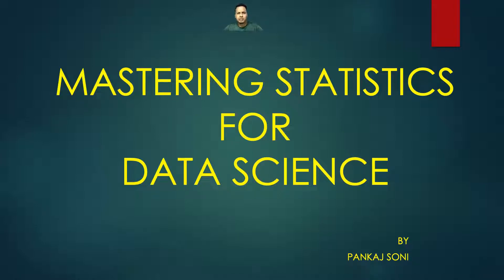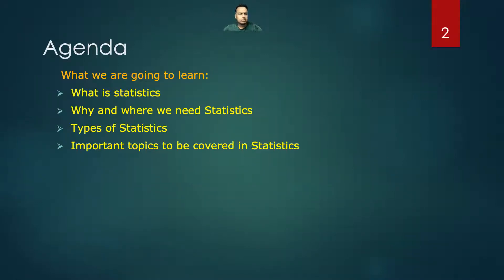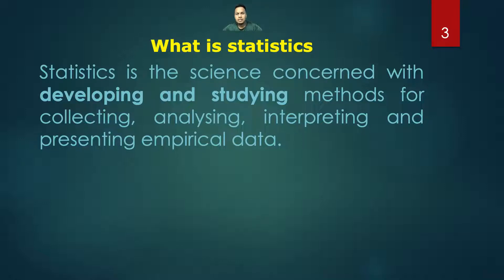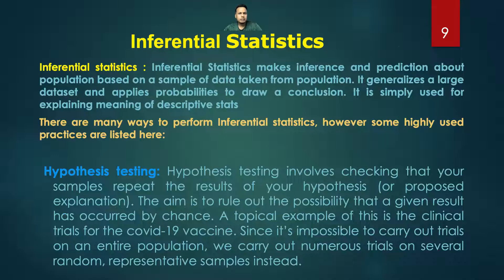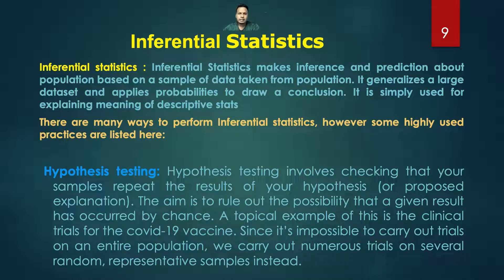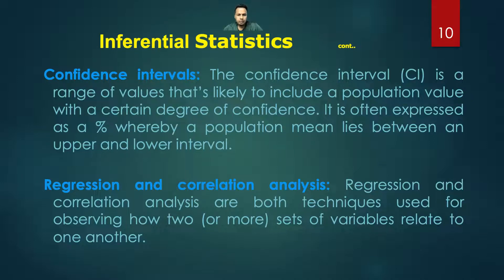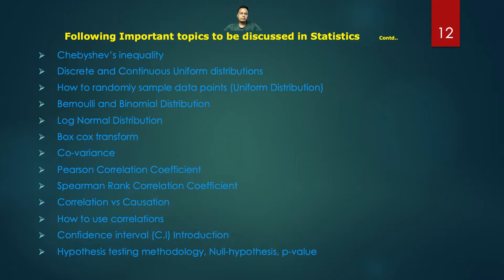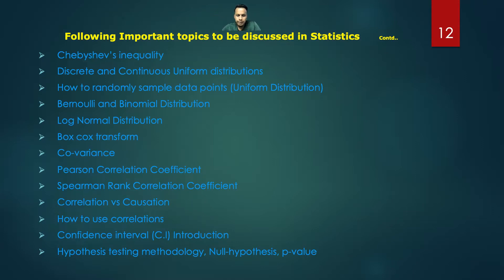#1 Intro to Mastering Statistics for DataScience | learn statistics | statistics for data analysis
In this video you are going to learn :

- What we are going to learn:
- What is statistics
- Why and where we need Statistics
- Types of Statistics
- What is Descriptive statistics
- What is Inferential statistics
- What is Hypothesis testing
- Important topics to be covered in Statistics:
1. Mean, Median, Mode
2. Percentiles and Quantiles
3. IQR(Inter Quartile Range) and MAD(Median Absolute Deviation)
4. Histogram and Introduction to PDF (Probability Density Function)
5. Univariate Analysis using PDF
6. CDF(Cumulative Distribution Function)
7. Box-plot with Whiskers
8. Violin Plots
9. GaussianNormal Distribution and its PDF(Probability Density Function)
10. CDF(Cumulative Distribution function) of GaussianNormal distribution
11. Symmetric distribution, Skewness and Kurtosis
12. Standard normal variate (Z) and standardization
13. Kernel density estimation
14. Sampling distribution _ Central Limit theorem
15. Q-Q plotHow to test if a random variable is normally distributed or not
16. Chebyshev’s inequality
17. Discrete and Continuous Uniform distributions
18. How to randomly sample data points (Uniform Distribution)
19. Bernoulli and Binomial Distribution
20. Log Normal Distribution
21. Box cox transform
22. Co-variance
23. Pearson Correlation Coefficient
24. Spearman Rank Correlation Coefficient
25. Correlation vs Causation
26. How to use correlations
27. Confidence interval (C.I) Introduction
28. Hypothesis testing methodology, Null-hypothesis, p-value

""Happy Learning''!!!